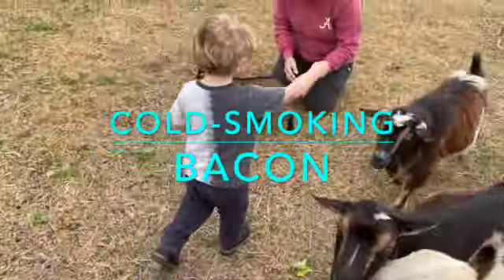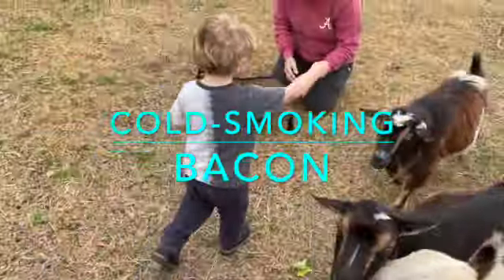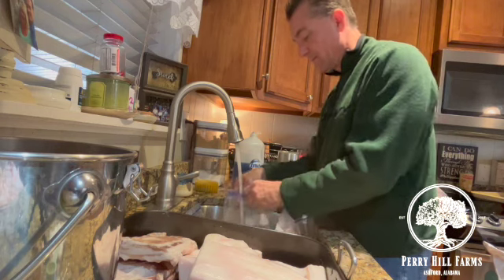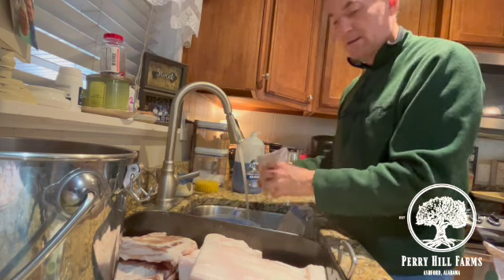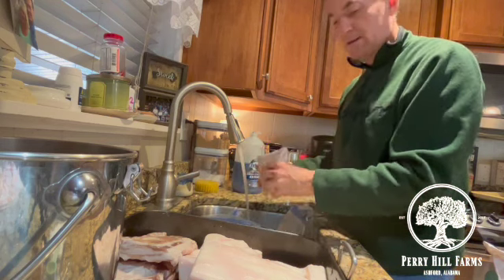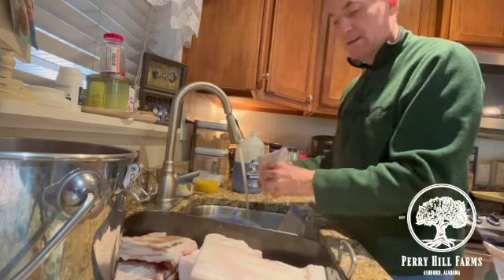Cold Smoking Bacon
Smoked bacon. Today, Stumpy and Eric are showing you how they cold-smoke the bacon from the pigs that they have harvested.

***We Officially Have Our First Partnership***
 We have been using this fertilizer for a while now in our gardens and we are so excited for this partnership with AgroThrive. Visit their website to learn more about their incredible products.